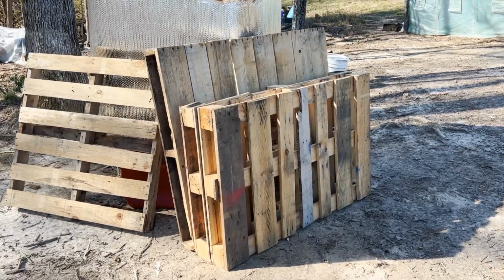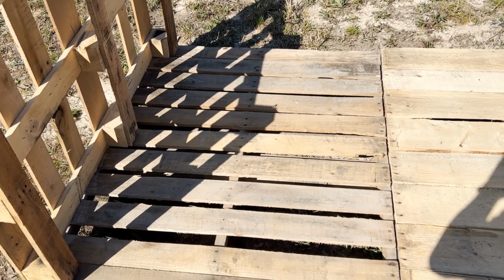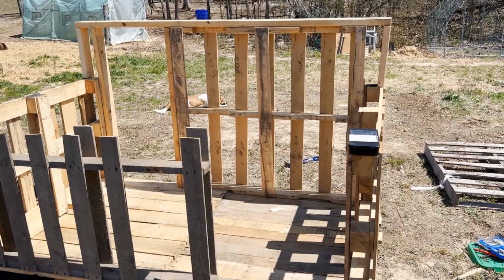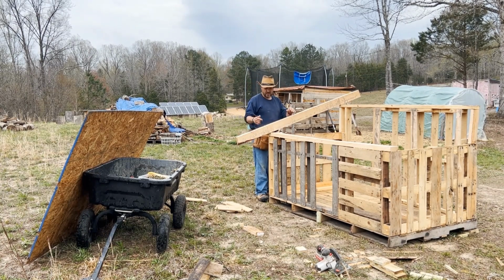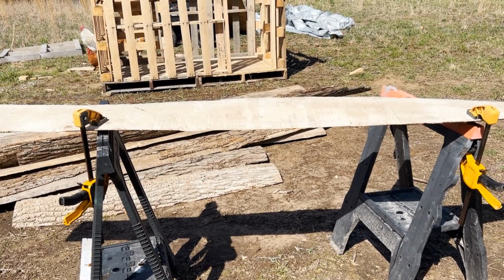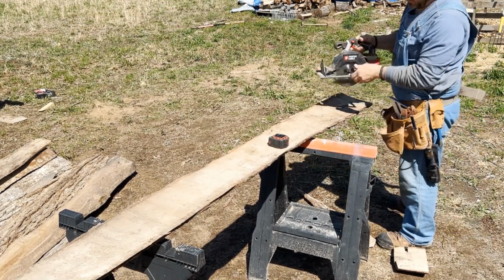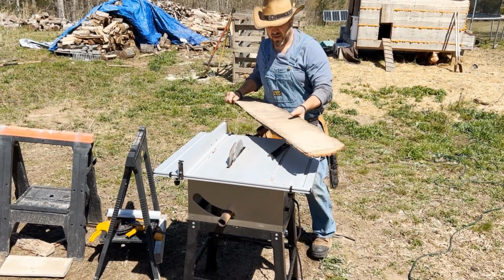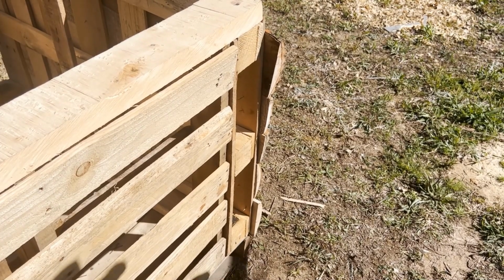Making a goat/dog house from pallets, dumpster wood, and first/last cuts from milling. Part 1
I am making a house for the dogs temporarily and hopefully for goats in the future. I will also be making a fenced in enclosure. Almost the entire project will be made from FREE pallets, a FREE plywood sheet I got out of a dumpster and the first and last cuts from when I mill. There will be a few other odds and ends thrown in but you get the point!